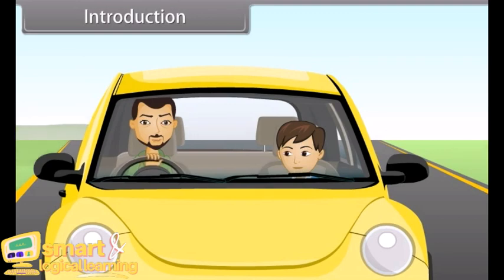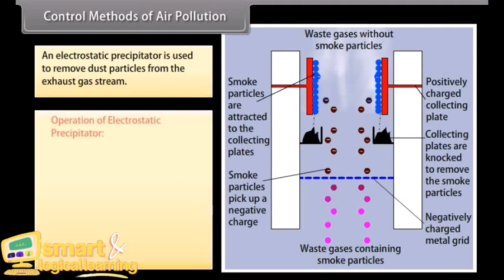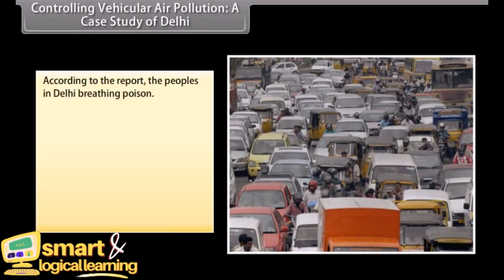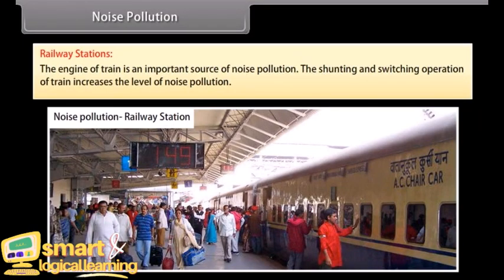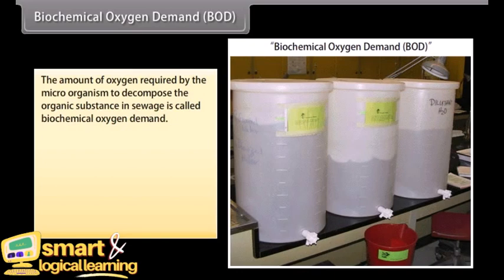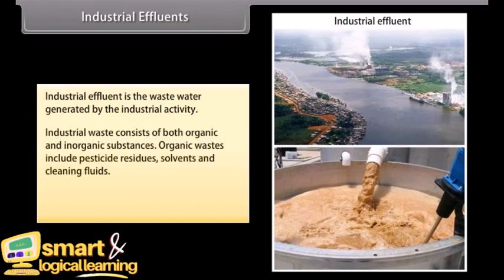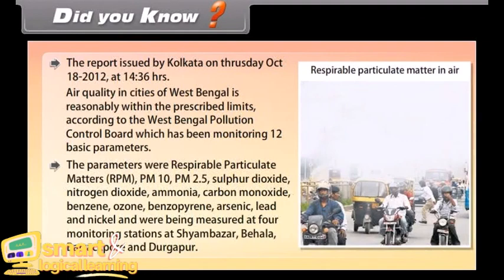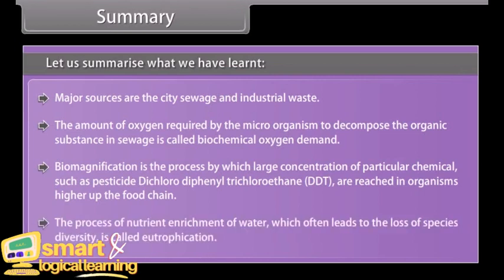Environmental Issues I